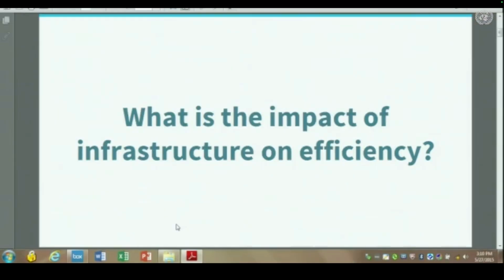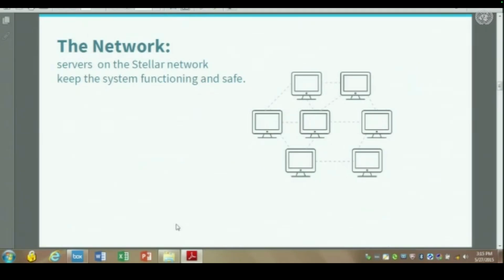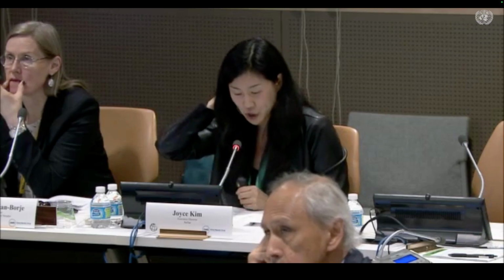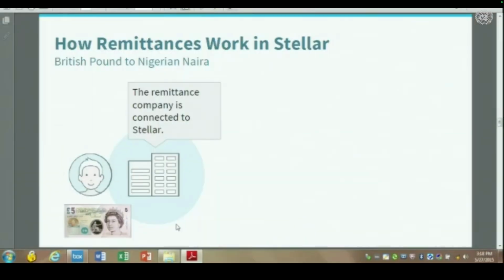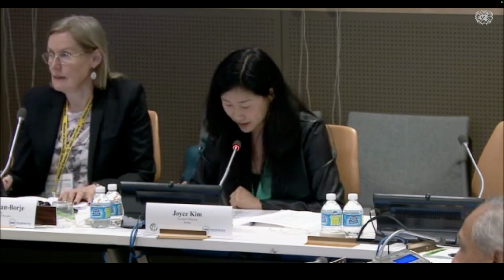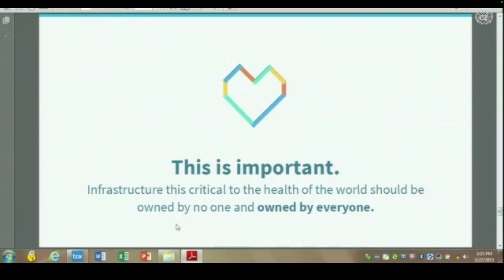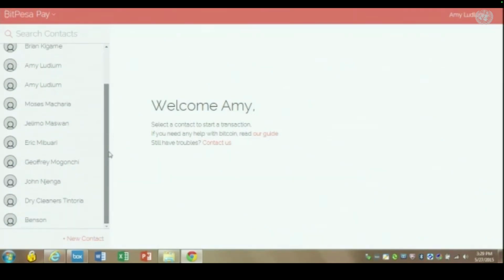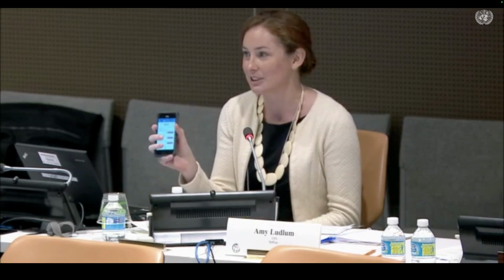Former Stellar Dev Foundation Executive Director Joyce Kim at the UN: Making Remittances Work (2015)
*main items*
relevant sources:

0:00 *Introduction*
14:45 Co-Panelist
23:08 Question Collection 1
26:06 *Question Answers 1*
33:03 Question Collection 2
48:02 *Question Answers 2*
1:04:00 Ending Remarks